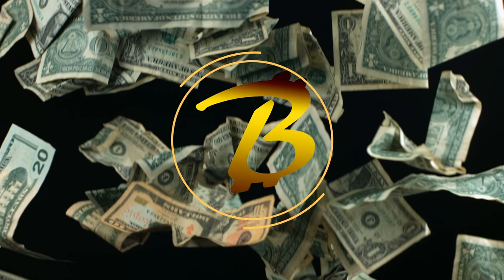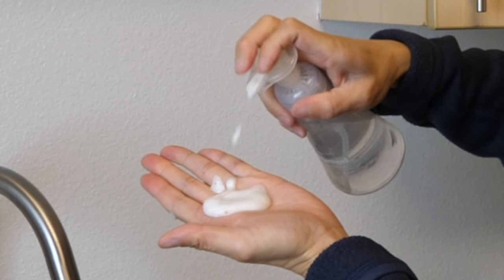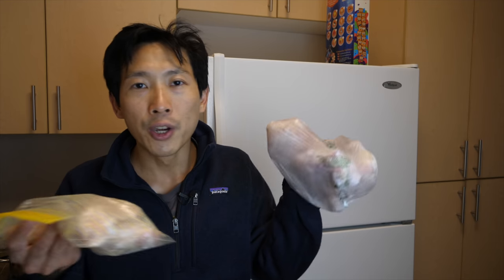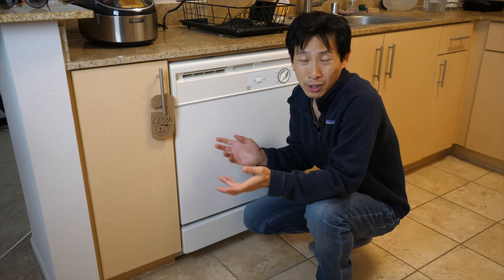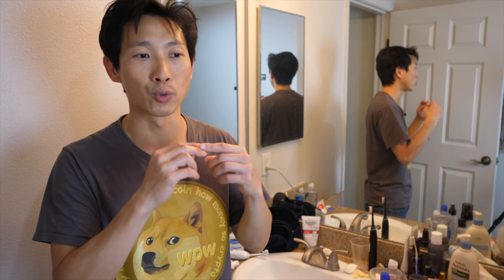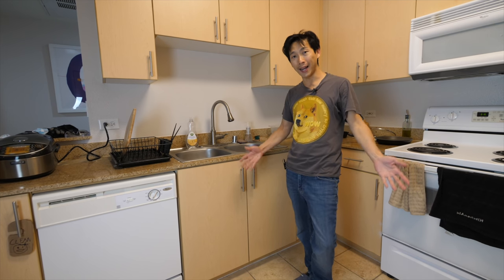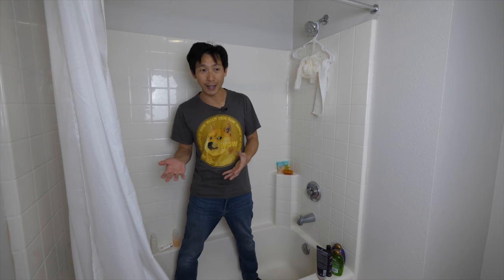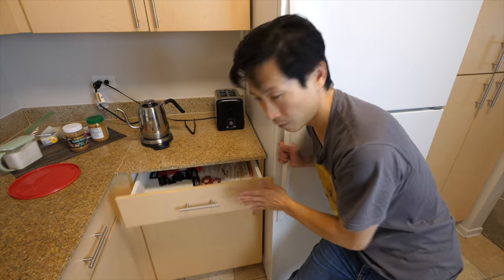World's Cheapest Millionaire: Nobody Will Know... How Will They Know?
I have accumulated countless cheap habits while saving money. These habits include various level of toilet flushing based on needs of those surrounding me. Using soap in as effective way as possible by not using too much for the amount of dirt it needs to dissolve. Over using sponges. Over using contacts. The list goes on!